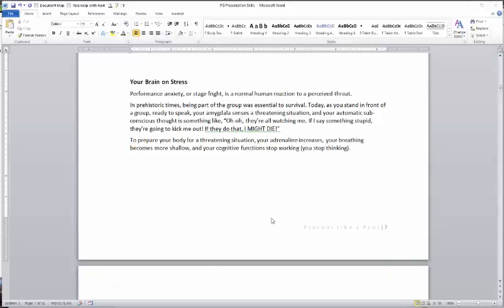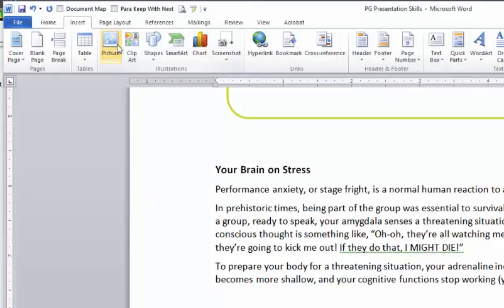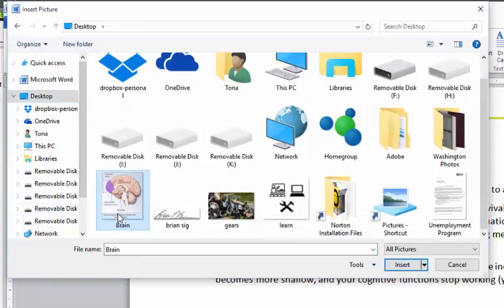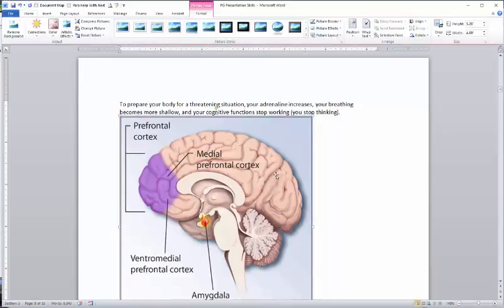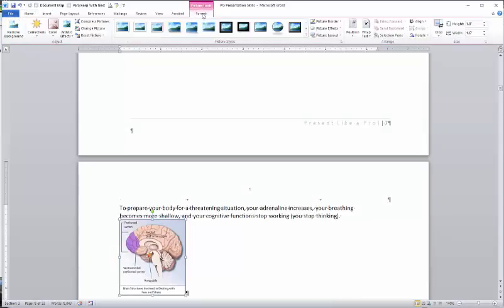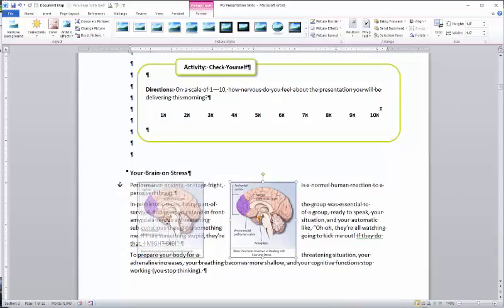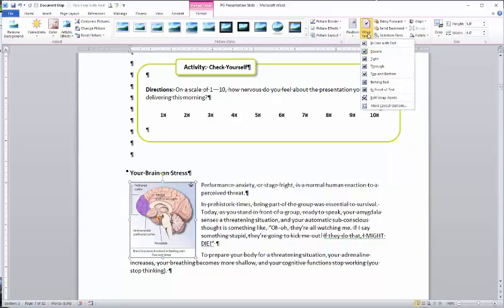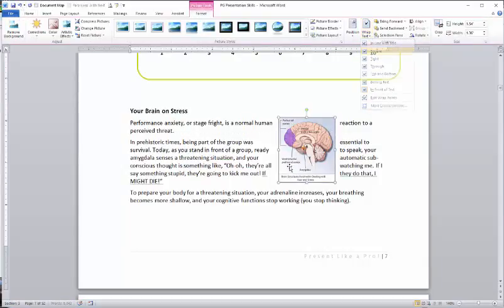Inserting a Picture